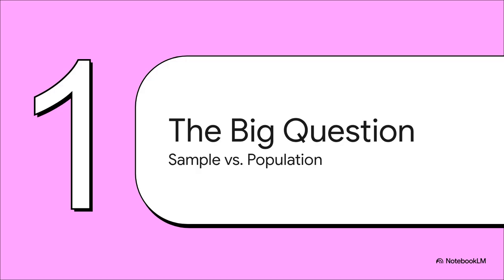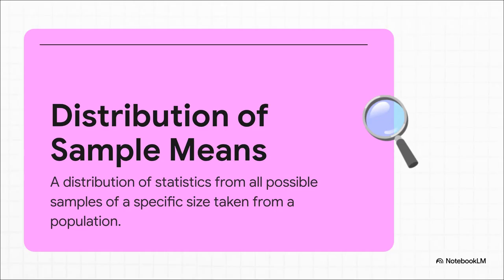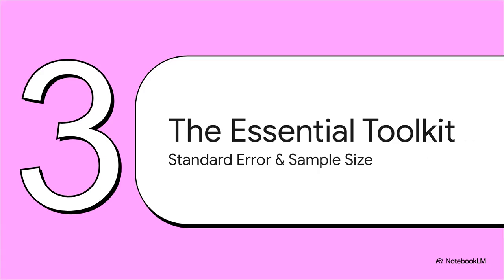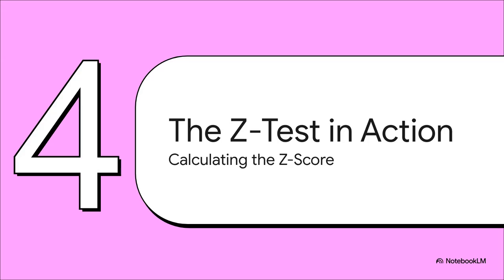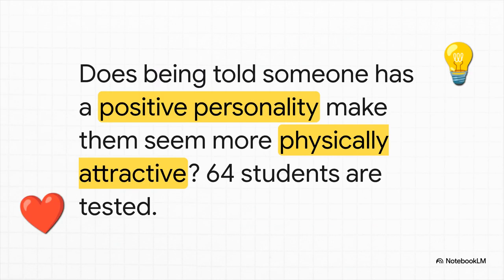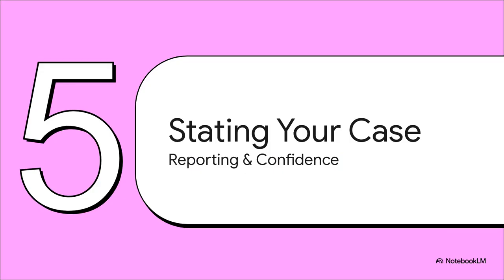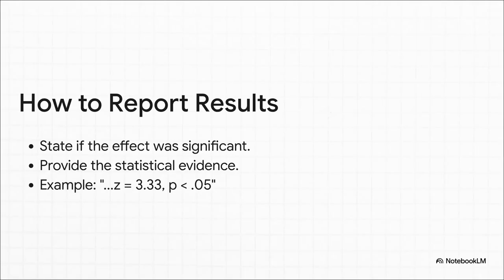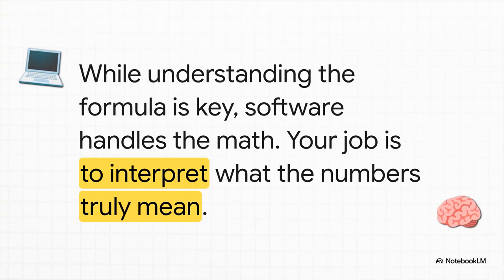Z-Test, Central Limit Theorem, and Confidence Intervals | Simple Guide for Students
This video gives psychology students a clear and practical guide to hypothesis tests with sample means, focusing on the z Test procedure and its role in inferential statistics.

🔑 What You’ll Learn in This Video:

Distribution of Sample Means → what it is and why it matters in psychology research.

Central Limit Theorem → how it shapes the characteristics of sampling distributions.

Rules for Mean and Variance of the distribution of means.

Standard Error of the Mean (SEM) → definition and importance.

Law of Large Numbers → why larger samples give more reliable estimates.

z Test Procedure → step-by-step guide with formulas and practice examples.

Confidence Intervals & Confidence Limits → how to calculate and report them in research.

👉 Whether you’re studying for exams, writing reports, or just beginning your journey into psychological statistics, this lesson will help you build a strong foundation in hypothesis testing with means of samples.